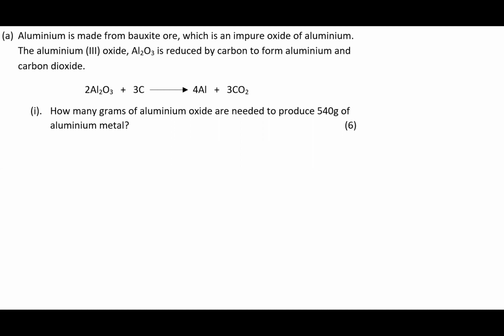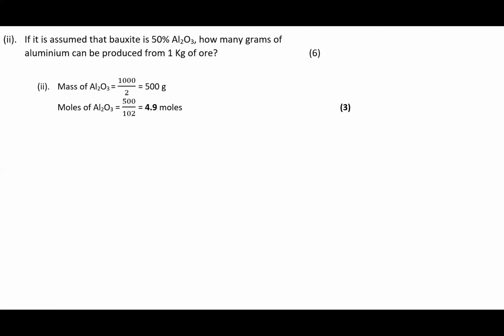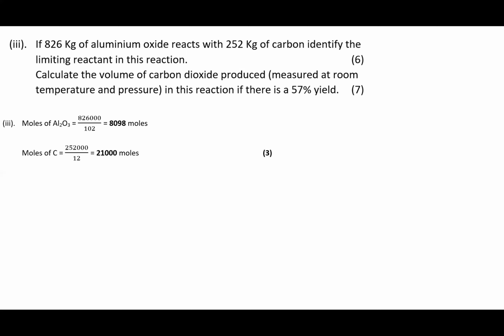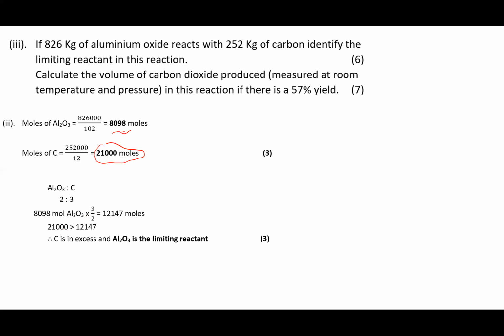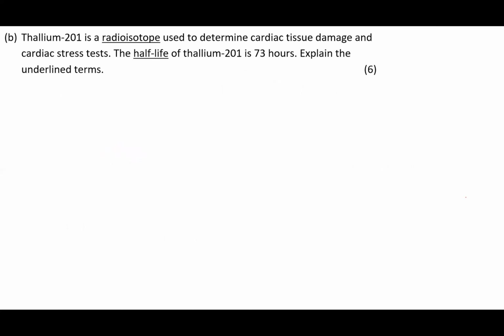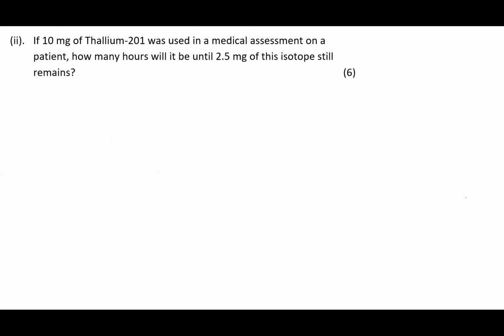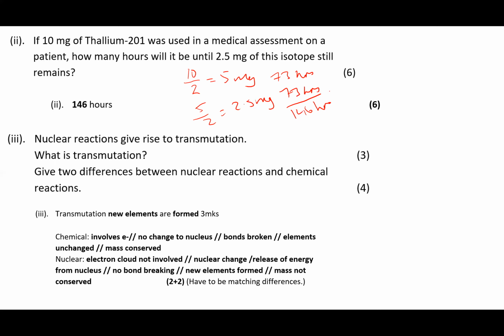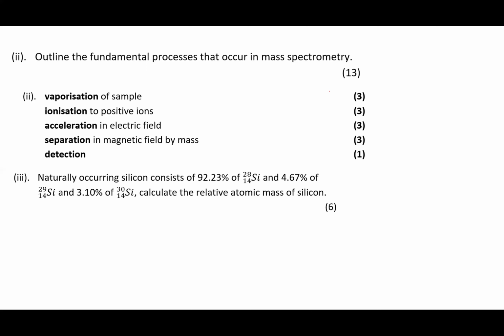Question 10 - Free Chemistry Pre - Mr. John O Sullivan